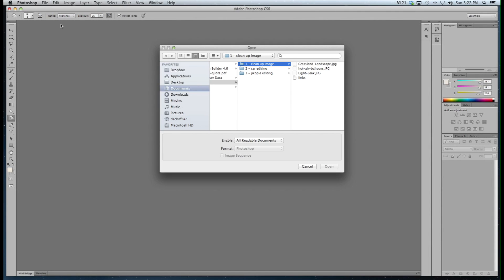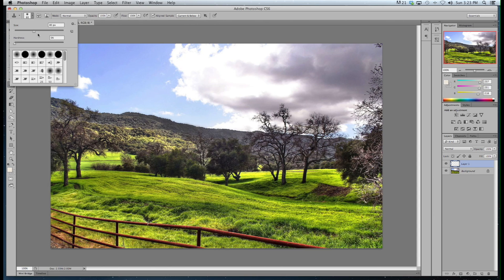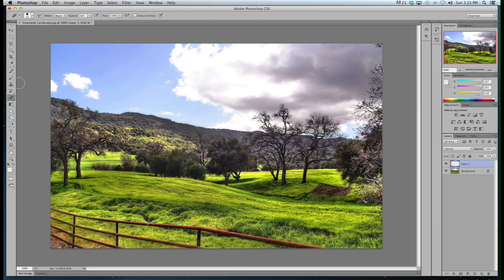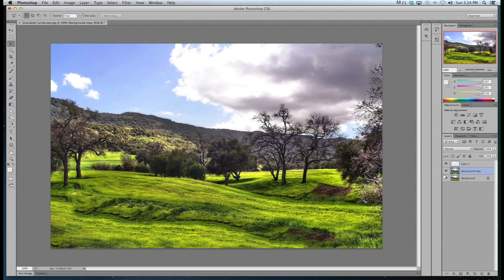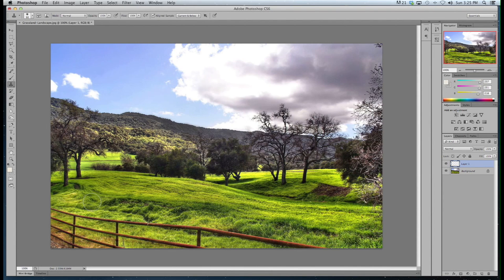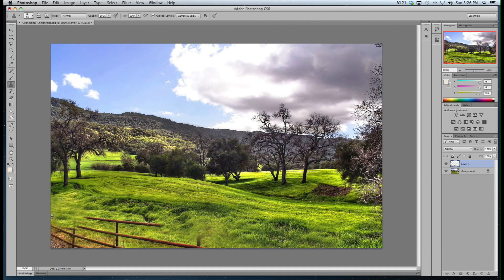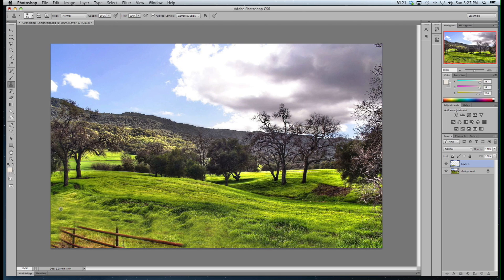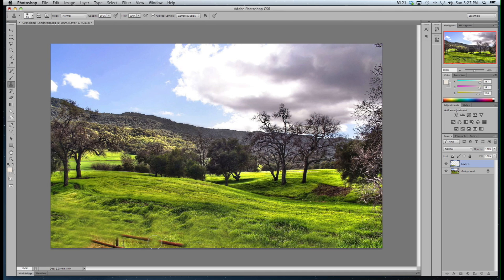Using the clone stamp tool in photoshop cs6 - A simple tutorial pt 1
This is an extremely quick and simple tutorial on how to use the clone stamp tool.

Try it out for yourself and make it look more realistic than I did!